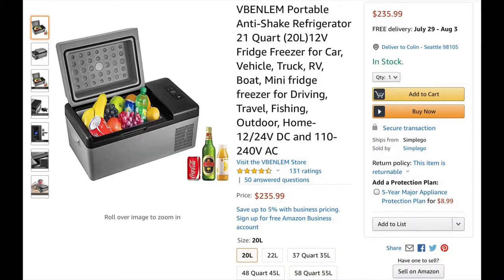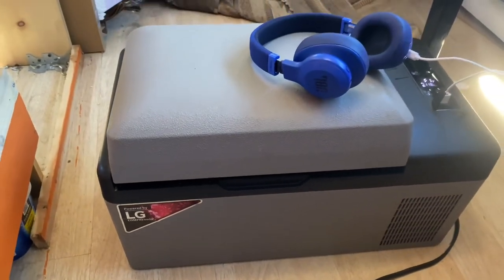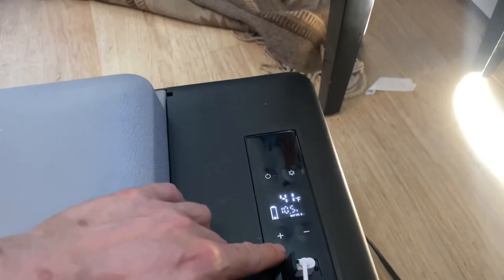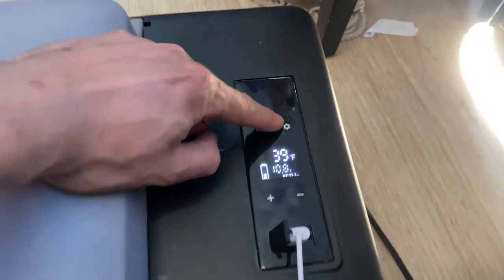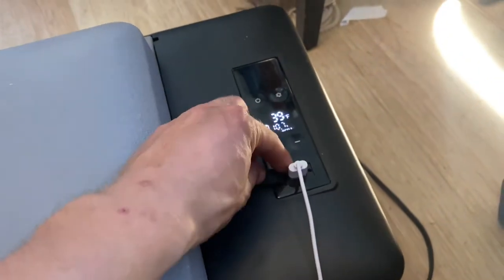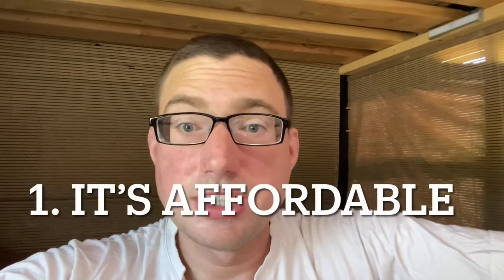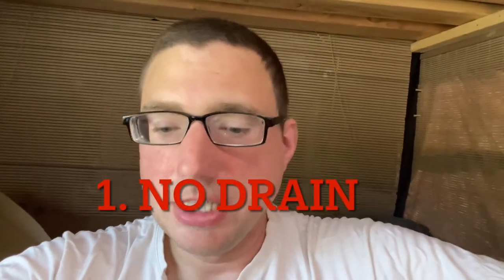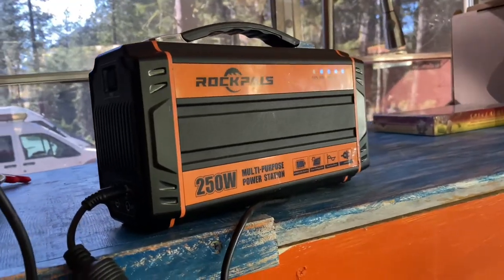Alpicool 12v Refrigerator Review | Van Life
Colin Wood reviews the Alpicool 20 quart 12v refrigerator.